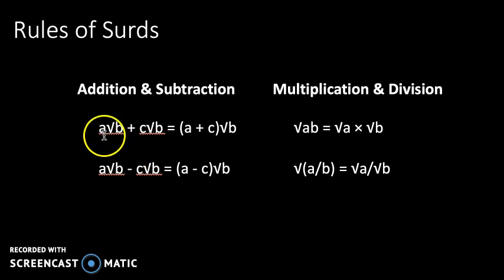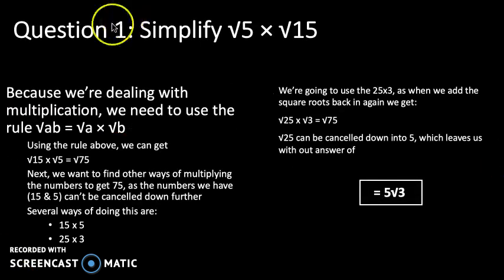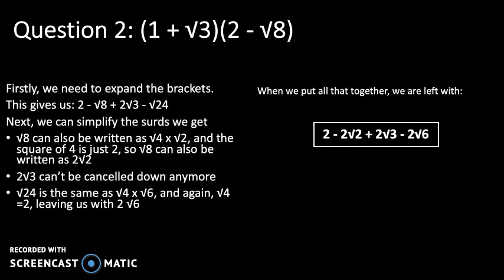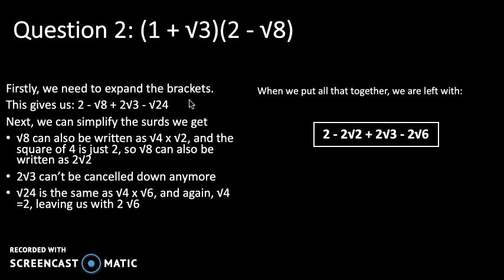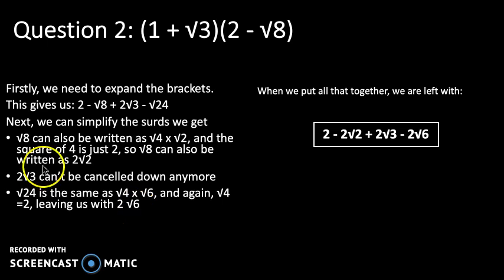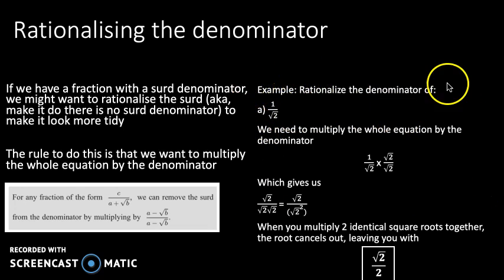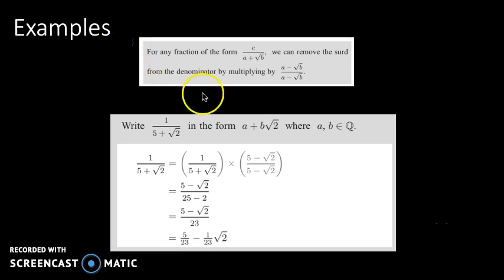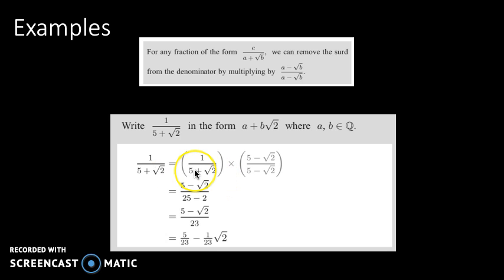U4 Surds & Indicies Video 2: Surds